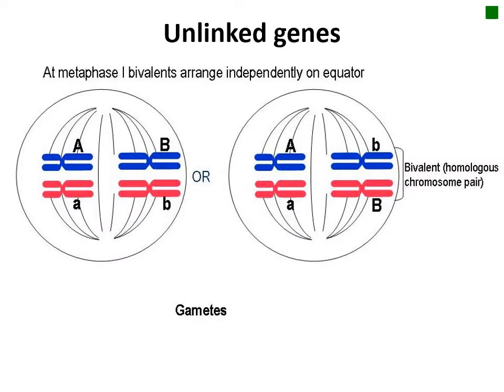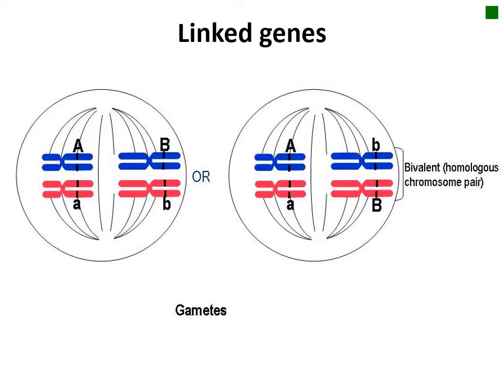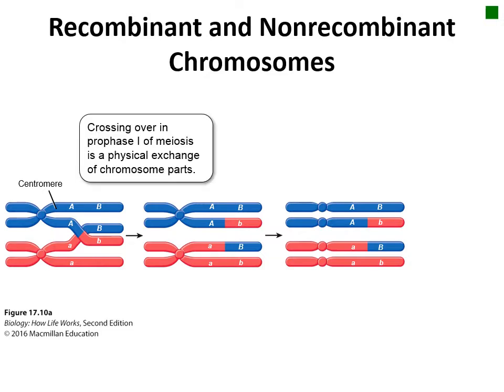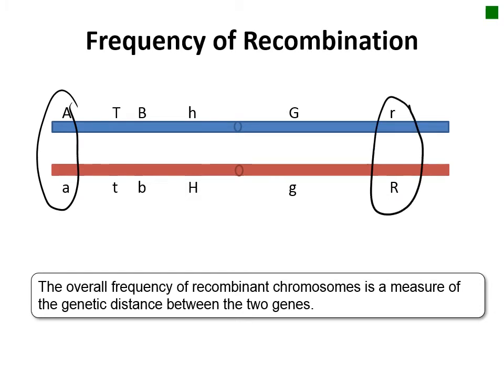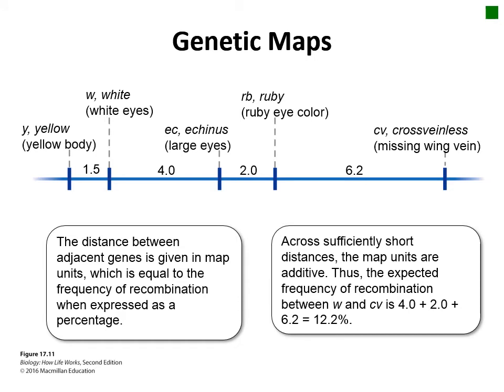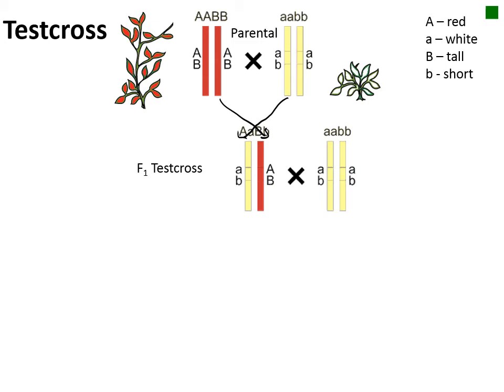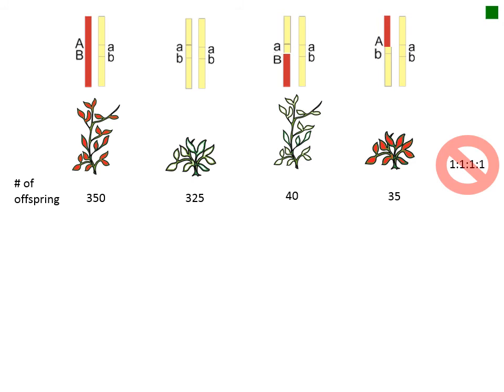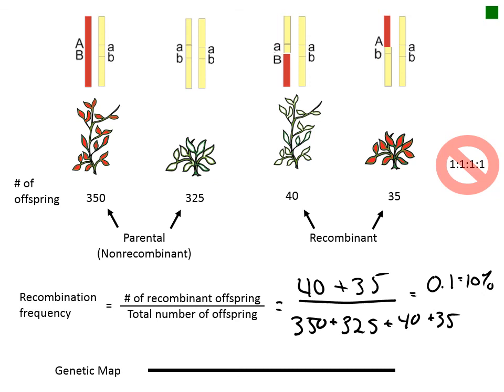Chapter 15 Linked Genes